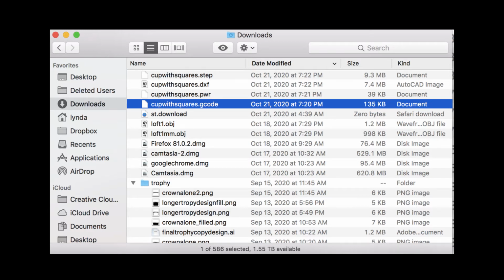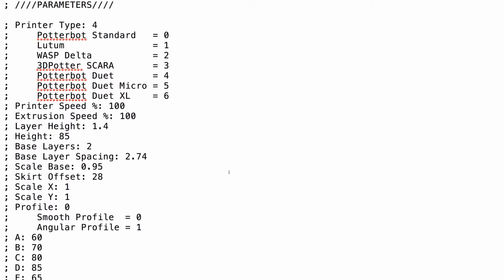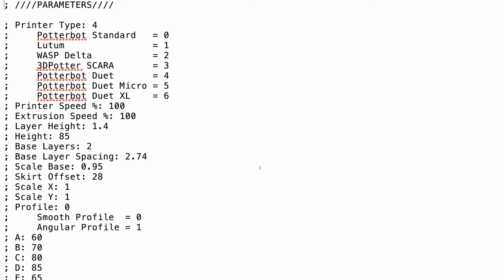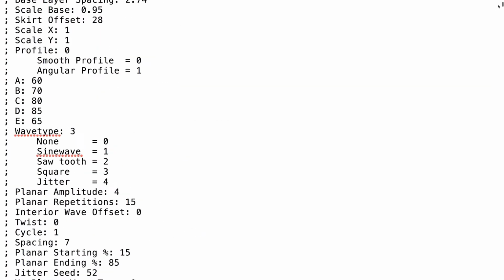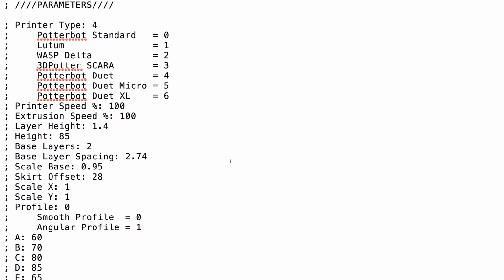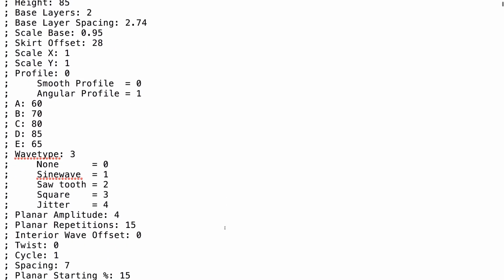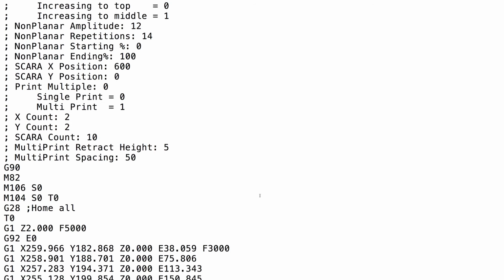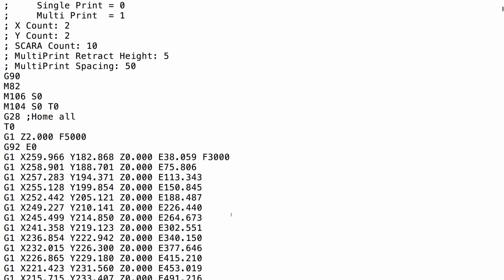GCode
Gcode in Potterware 4.0

Table of Contents:

01:28 - Marker
01:31 -
01:56 -
01:56 -
02:57 - Marker